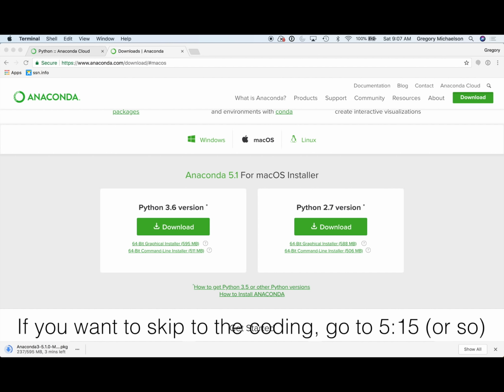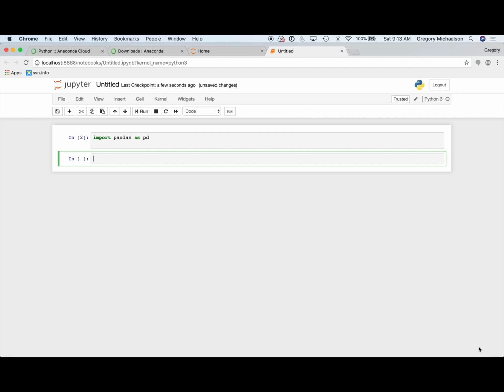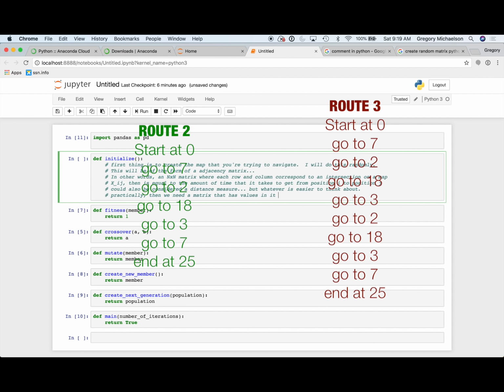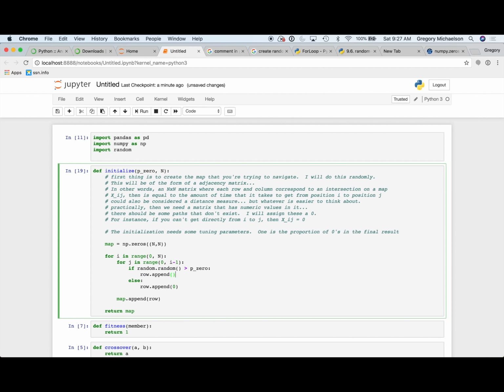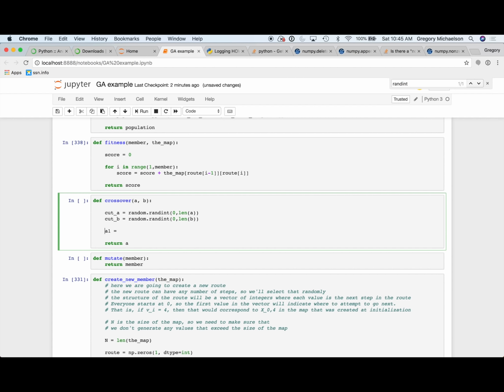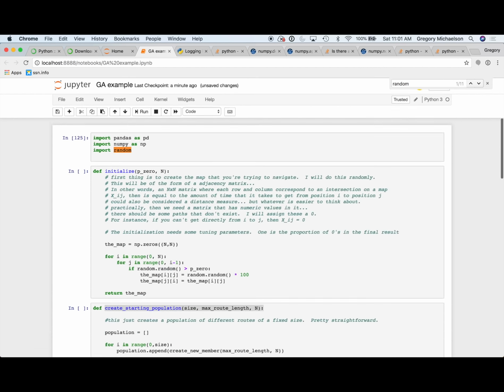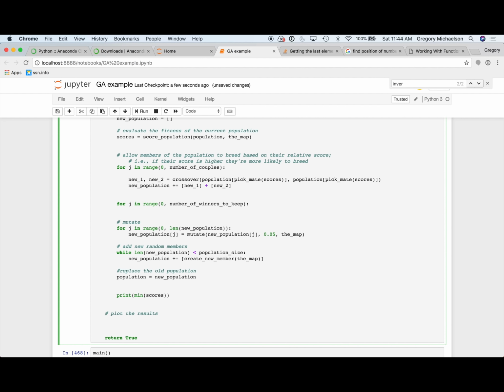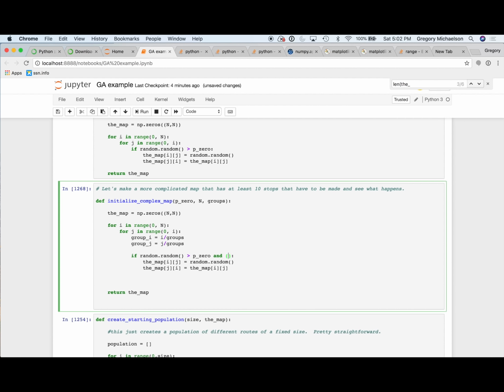Genetic Algorithm from Scratch in Python -- Full Walkthrough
This is a response to a question I got about how the genetic algorithm works... so I took a Saturday morning and just coded one up from scratch.

This project optimizes a route on a map using a genetic algorithm, and I put all the code

Feel free to have a look!!!